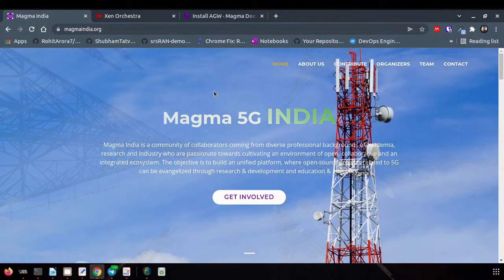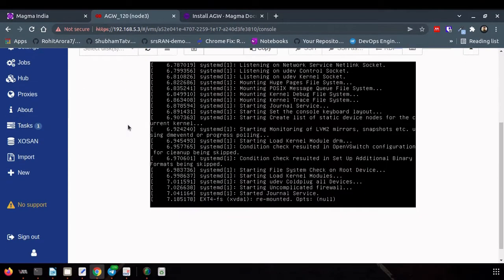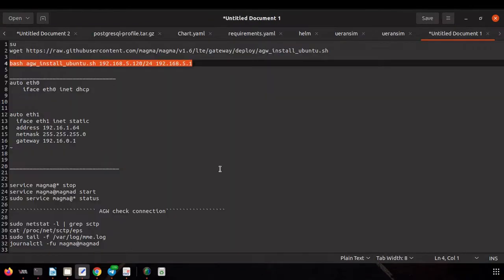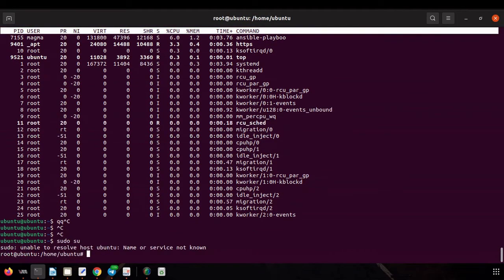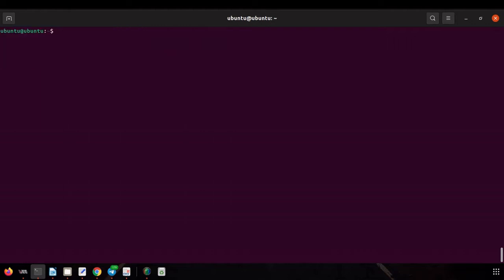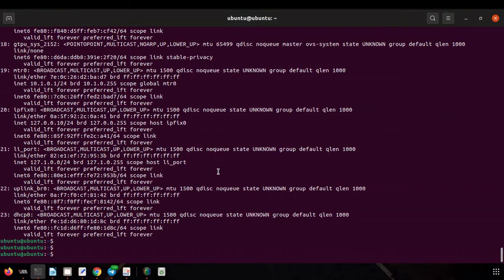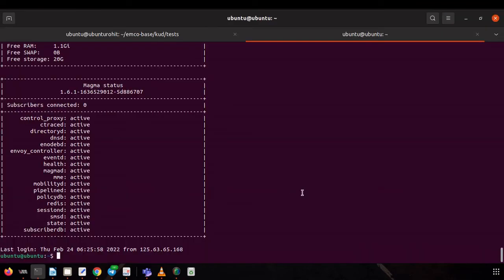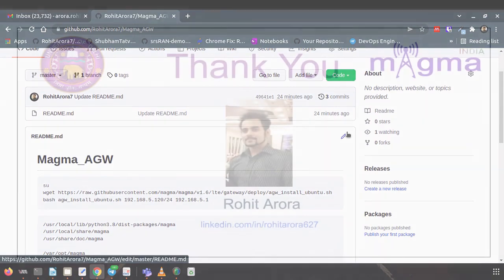Magma Access Gateway In-Depth Deployment Explanation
Magma Access Gateway installation on VM.